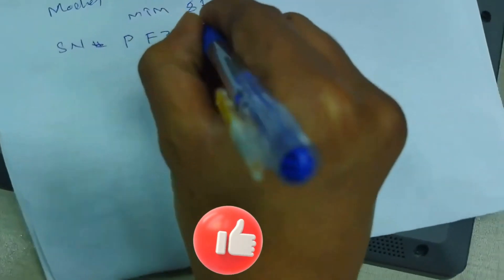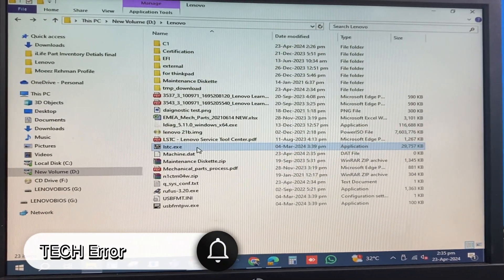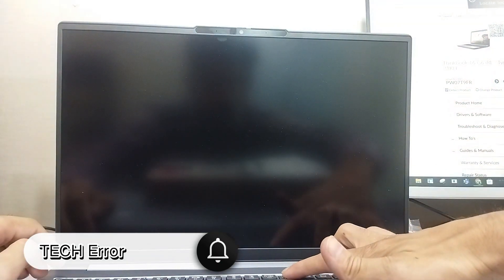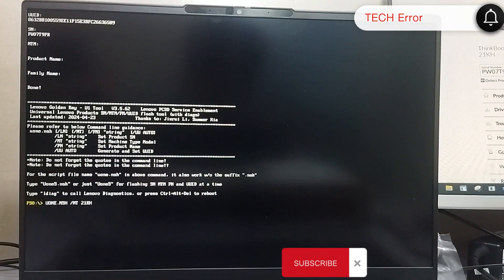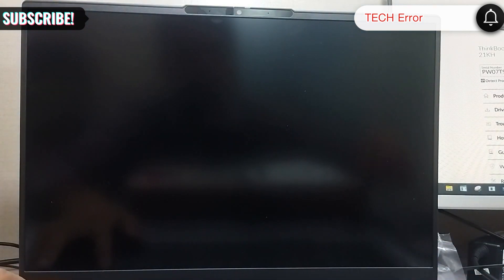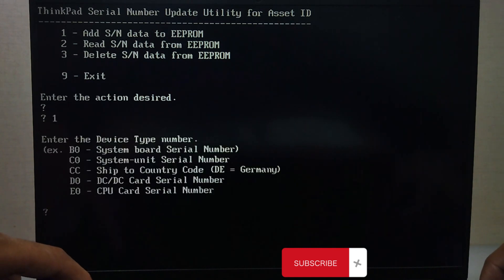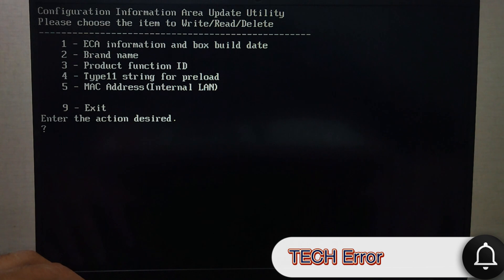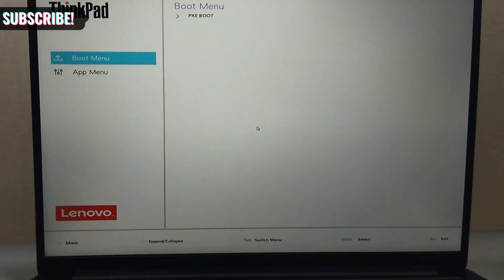🛠️ How to Update Lenovo Serial Number Invalid Error | Using the Latest Tool | Lenovo Series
Hi everyone, Moeez Rehman here. In this video, I'll show you how to update the serial number and model number of Lenovo ThinkPad, IdeaPad, Legion, Yoga, ThinkBook and other Lenovo laptop series using the latest tool. This tool covers almost all Lenovo models.

How to update lenovo serial number invalid error |
How to Change / Update Serial Number, Type and Model Number | Lenovo Invalid Error |  Lenovo Legion, Yoga, IdeaPad and ThinkPad Series |

NV156FHM-N47 NV156FHM-N49 LP156WFC-SPDB For Lenovo ThinkPad T570 T580 E580 E585 E590 E595 1920x1080 30pins eDP
Price Now: PKR 9842.00

For Lenovo ThinkPad T460 I5-6300U UMA Laptop Motherboard Notebook Mainboard Accessories 100% test work 01AW336
Price Now: PKR 17153.20

Inspiron 5515 For Dell Laptop Motherboard Notebook Mainboard With R5-5500U CPU 203076-1 Accessories 100% Fully Tested OK
Price Now: PKR 49997.36

Precision 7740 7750 For Dell Laptop Motherboard Notebook Mainboard E-2276M CPU LA-H281P Accessories 100% Fully Tested OK
Price Now: PKR 39086.80

For Lenovo ThinkPad X1 Helix I7-3667U Laptop Motherboard Notebook Mainboard Accessories 100% test OK 04X0837 04X0839
Price Now: PKR 26714.00

Laptop Motherboard GDM50 LA-L241P for Dell Inspiron 15 3511 System Board i3-1125G4 Processor 0FFWCW FFWCW
Price Now: PKR 38332.60

For LENOVO Ideapad L340-17IRH Laptop Motherboard NM-C361 NM-C362 I5-9300H I7-9750H CPU GTX1050 GTX1650 4GB GPU 100% test work
Price Now: PKR 61864.00

L18M3P72 11.52V 50Wh Laptop Battery Compatible with Lenovo ThinkPad X390 Yoga X13 Yoga 1st Gen Series L18L3P72 L19M3P71 02DL022

^Backlit Keyboard With Shell Palmrest Upper Case C Cover for Lenovo Thinkpad X1 Carbon 2nd Gen Laptop FR LAS UK DE BE CH SWS NO
Price Now: PKR 9975.47

C21N1701 7.7V 39Wh brand new repchargeable li-polyme Battery For Asus VivoBook S14 S406U S406UA K406UA Series laptop battery
Available Code : DQ7G6UCGXV9W, PKR277.72 off, PST 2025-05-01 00:00:00 ~ 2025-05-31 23:59:59

Wholesale Replacement Laptop Battery C31N1905 For Asus VivoBook S14 S15 K533F S433FL S521FA C31N1905 Laptop/Notebook Battery

15.6 inch OLED Touch Upper Part For ASUS ZenBook Duo 15 UX582 UX582lR UX582l Laptop Upper Part With Touch
Price Now: PKR 59895.60

New Original Laptop CPU Cooling Fan For ASUS ZENBOOK PRO DUO 15 OLED UX582L UX582LR UX582Z UX5100Z 13NB0V10T01011 ND85C35 -21A16
Price Now: PKR 15606.85

Mainboard UX582ZM For ASUS Laptop Motherboard UX582ZW UX5100ZW UX5100ZM UX582Z UX5100Z i7 i9 12th Gen RAM-16GB/32GB

For Asus ZenBook Pro Duo 15 UX582 UX582LR H HS UX582Z LCD Back Cover Rear Lid
Price Now: PKR 24897.42